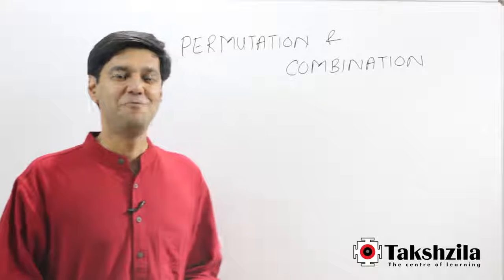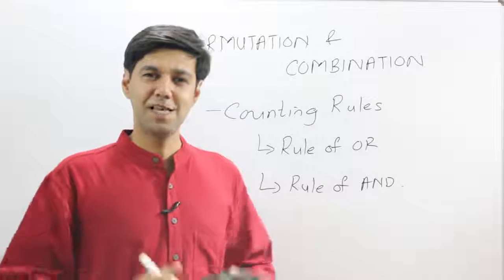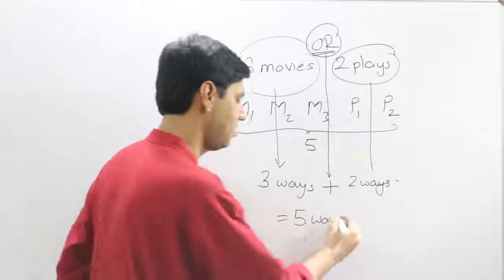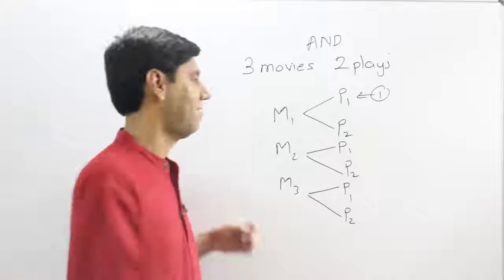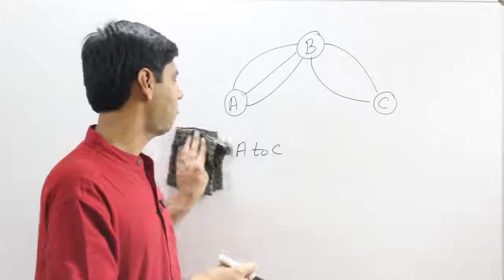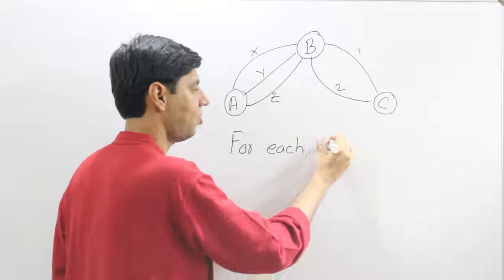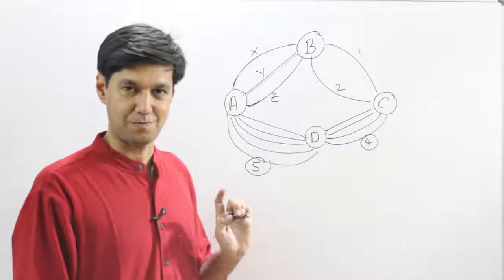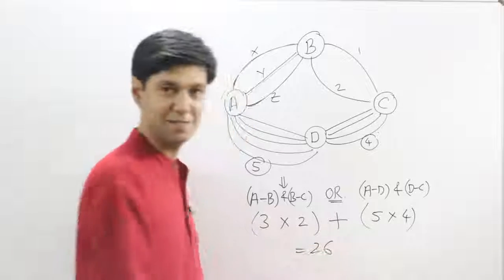Permutation & Combination Part 1 Fundamental Rules of Counting YouTube